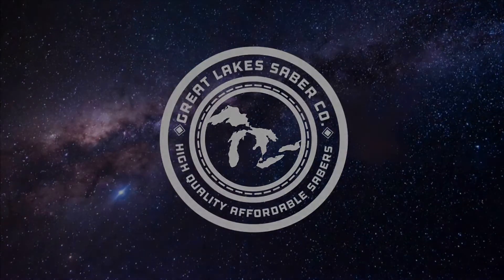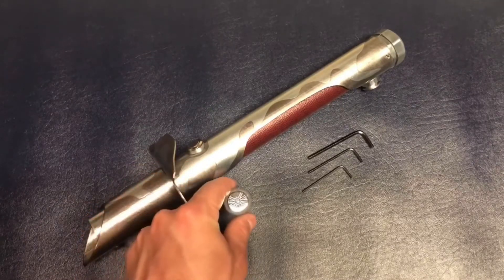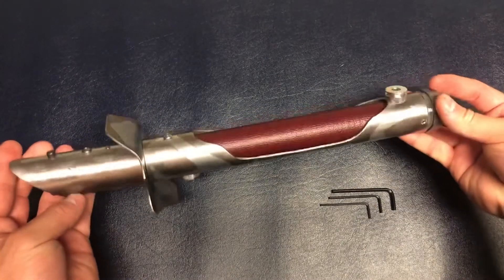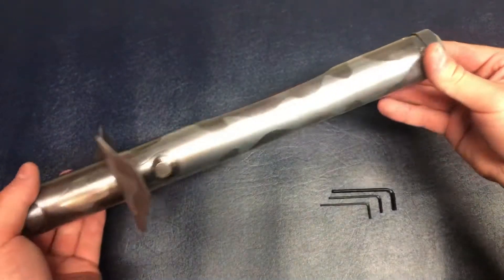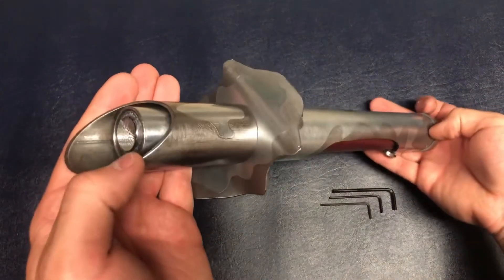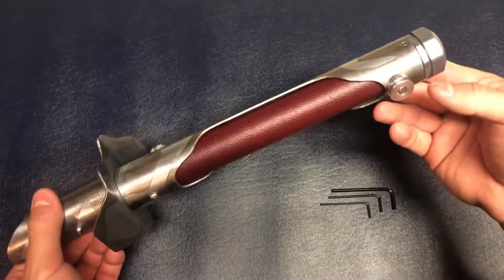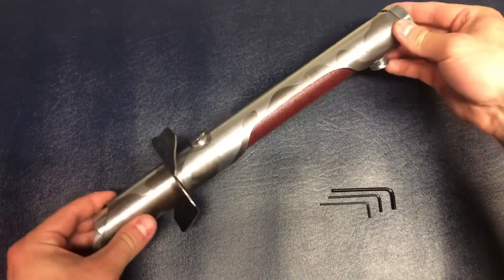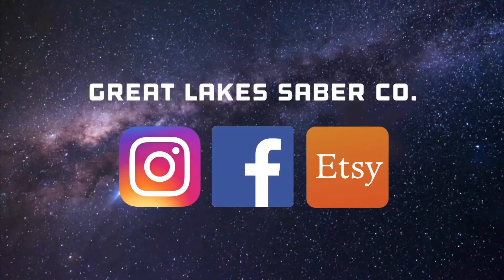Raider - By Great Lakes Saber Co.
This video is to feature “Raider” a hilt that I recently sold. This Video can be used to demonstrate some of the features of the Hilt for the Customer and also as an example for future customers of what I can do.

If you would like to discuss building your own custom lightsaber message my shop using the link below I’d be happy to help!

Song- The Jedi Steps and Finale by John Williams